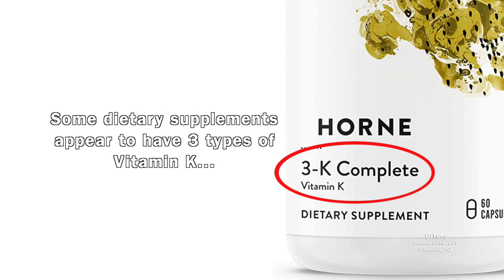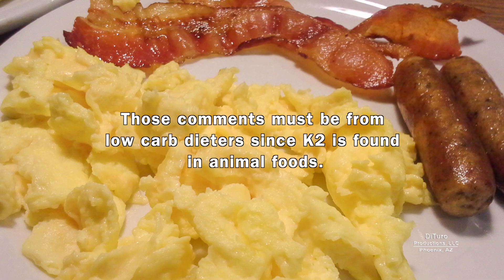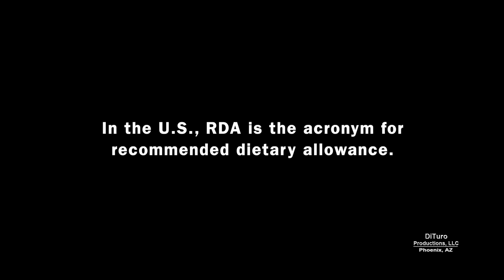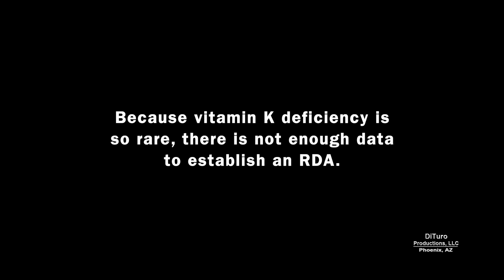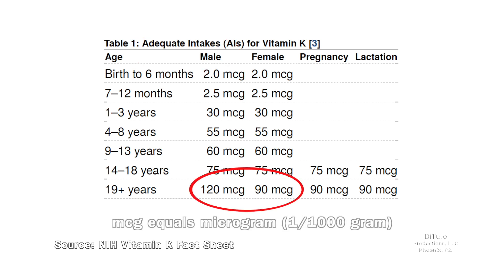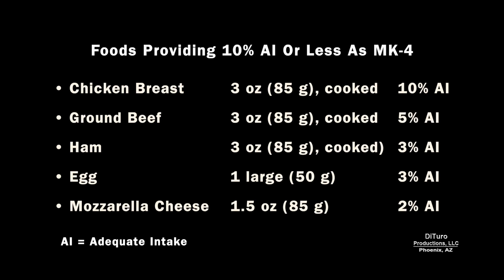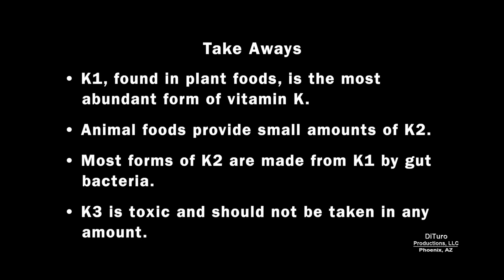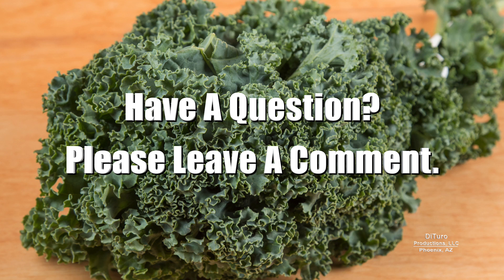Vitamin K1 vs K2 and K3 (700 Calorie Meals DiTuro Productions LLC)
Vitamin K is essential for blood clotting. This video shares the difference between K1, K2 and K3.

In this video:

• What are vitamins K1, K2 and K3? 00:38
• Vitamin K function. 2:50
• Vitamin K deficiency. 3:12
• Vitamin K RDA. 3:48